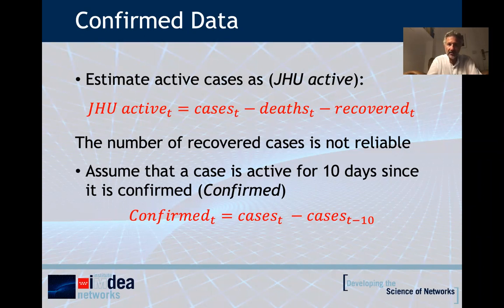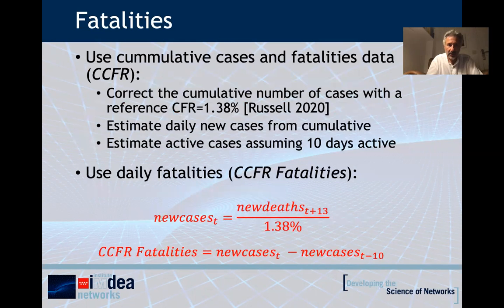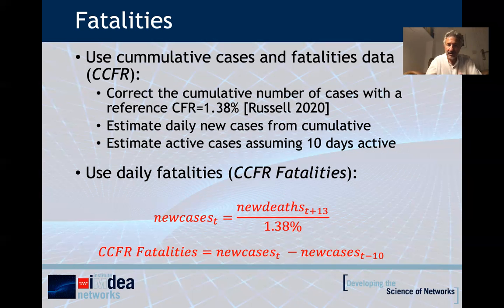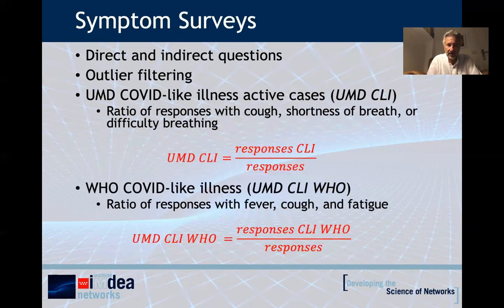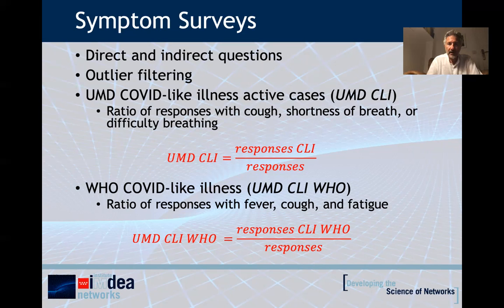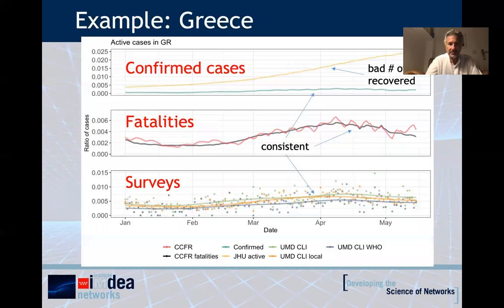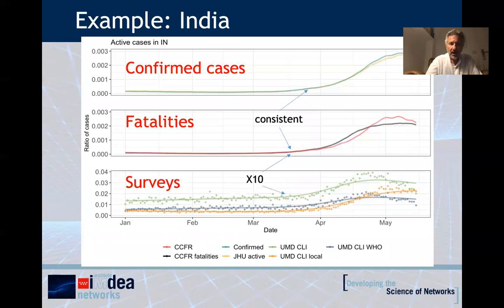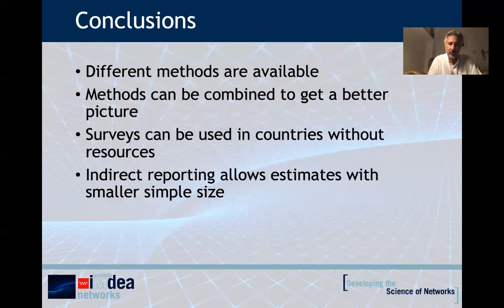Estimating Active Cases of COVID-19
Presentation at the 2nd KDD Workshop on Data-driven Humanitarian Mapping.